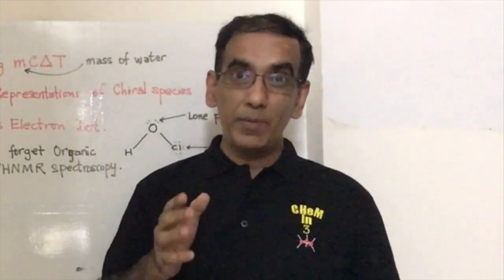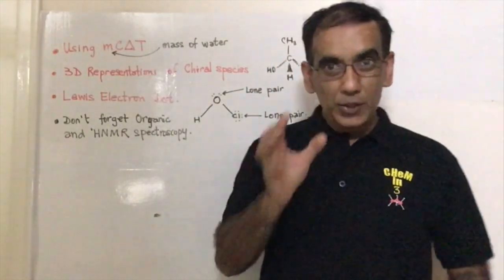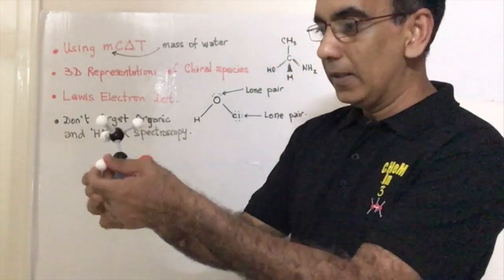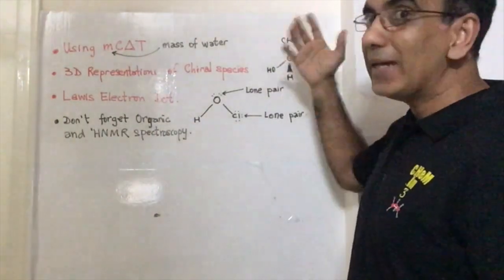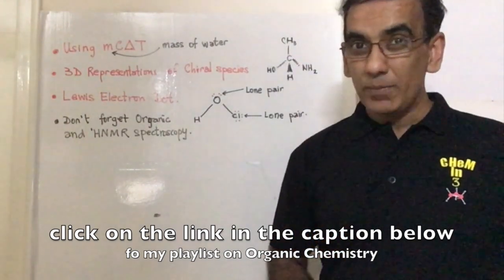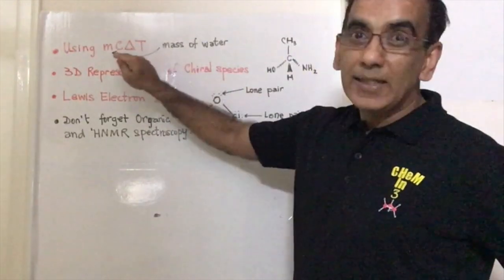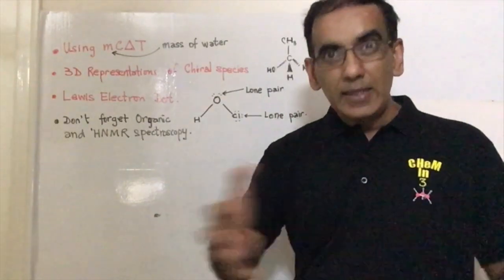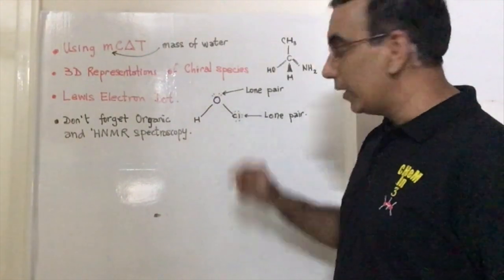IB Chemistry Exam Tips 2018-N2017 Examiners Report (CHeM In 3 Episode 12)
Dubay gives some more exam tips here using examiners feedback from the November 2017 IB Chemistry exam. The full report is available free of charge from the IB teacher website. Here is the link to the organic chemistry playlist mentioned